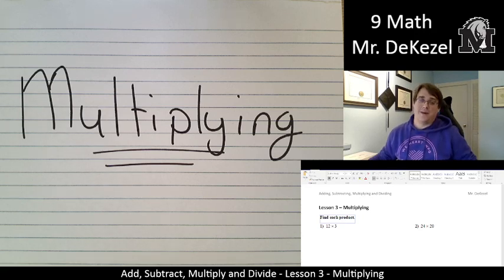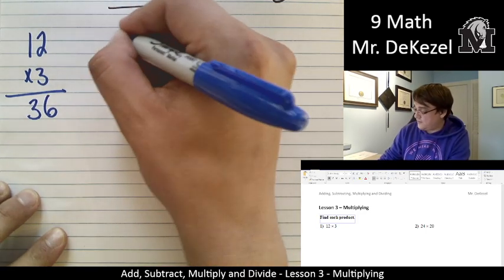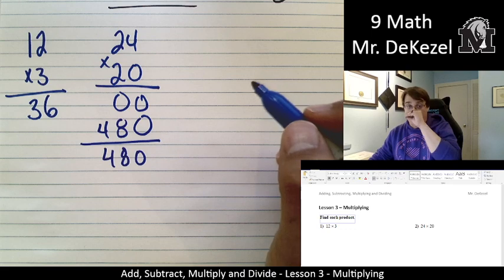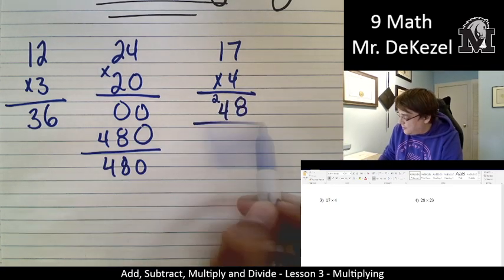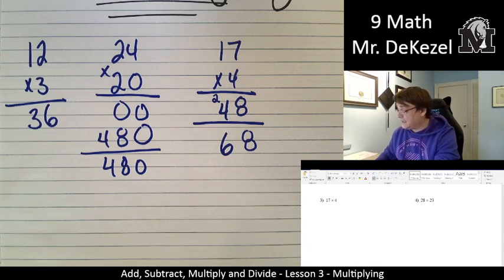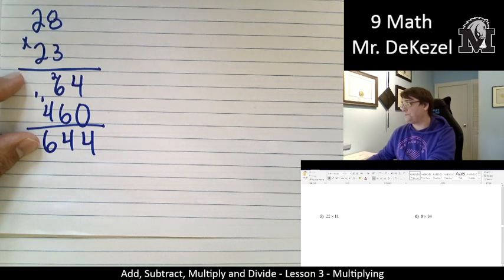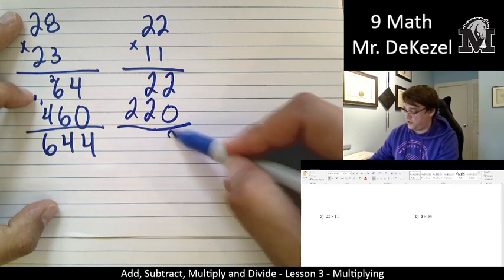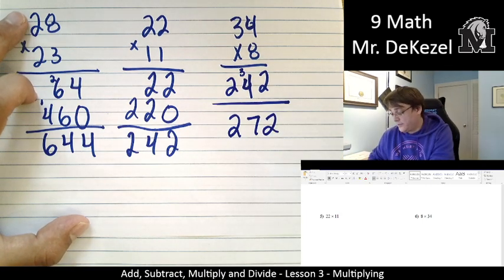Lesson 3 - Multiplying